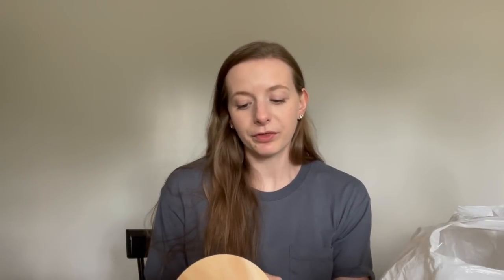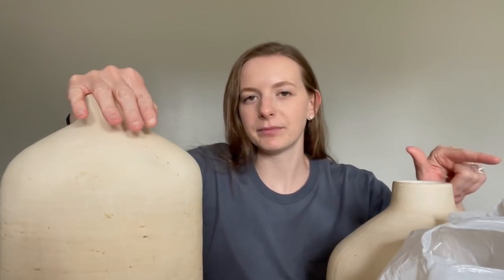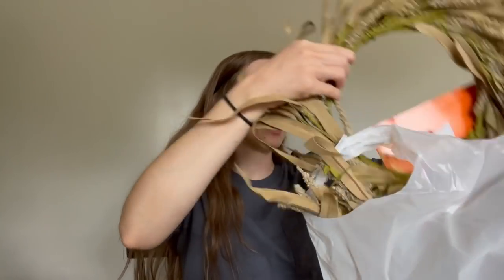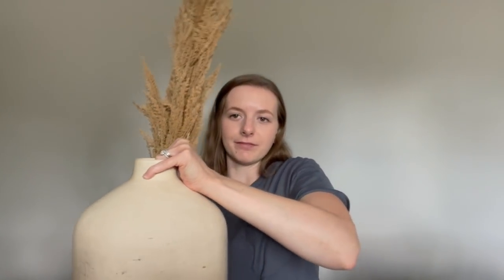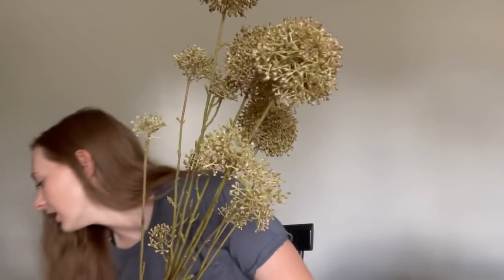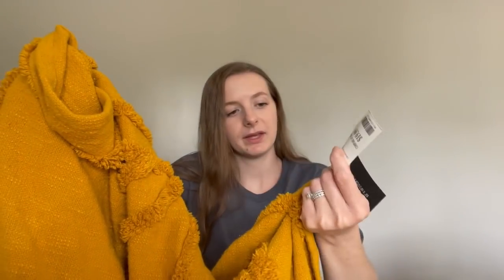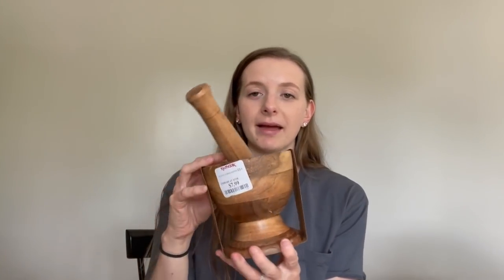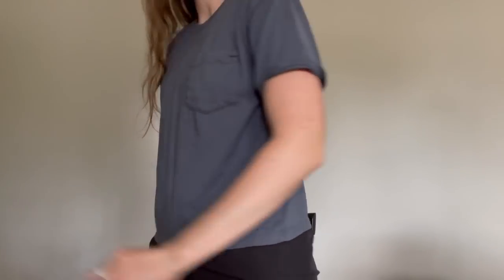Neutral Farmhouse Fall 2021 Decor Haul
Today's video is a fall decor haul! I am getting so excited to decorate for fall but I'm trying to hold off until September 1! I will try to link as many items down below as I can!
Links:
Hearth and Hand Vases
Hearth and Hand Vase w/ wheat floral